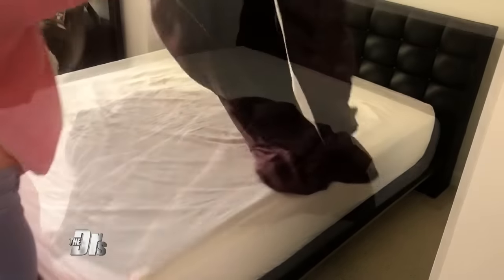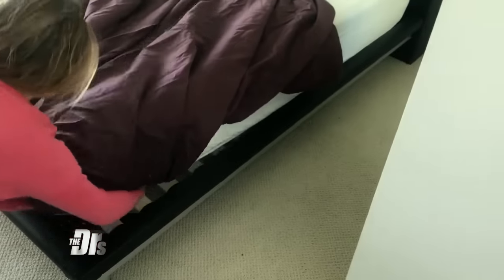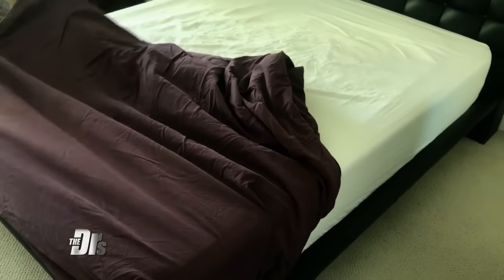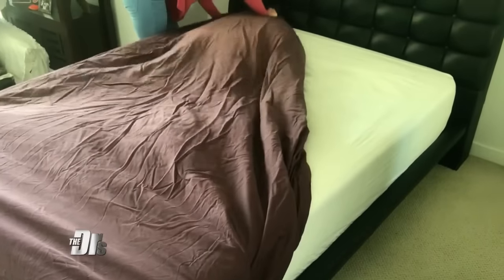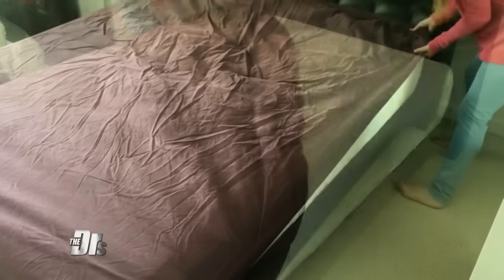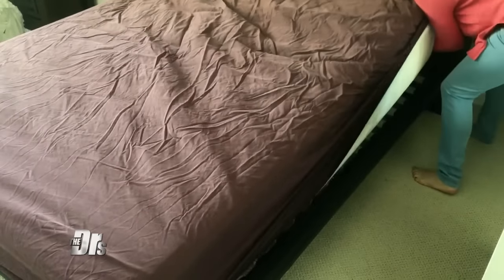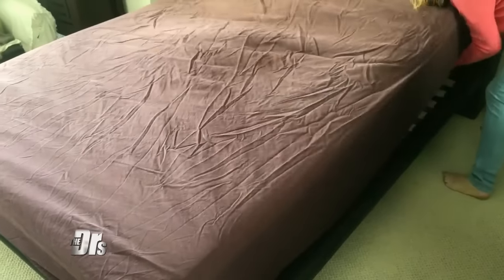Drs. Rx: A Simple Trick to Putting on Fitted Bedsheet!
No one loves making their bed, and putting on a fitted sheet can be complicated, but not with this simple tip from The Doctors!